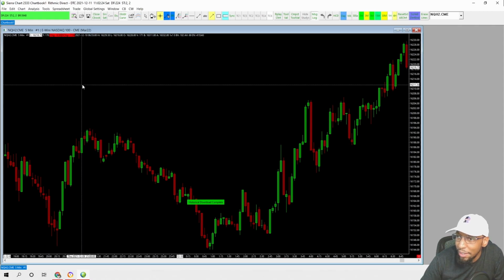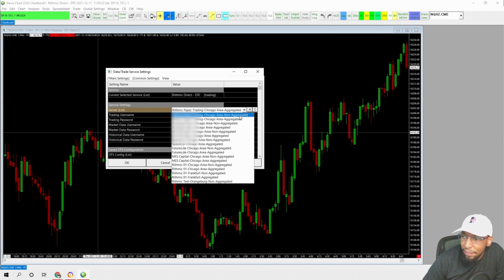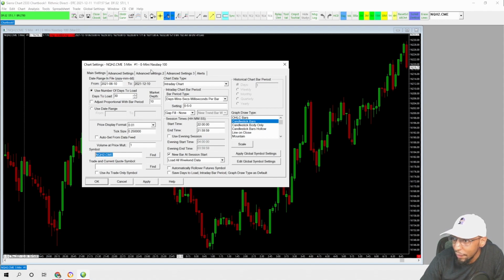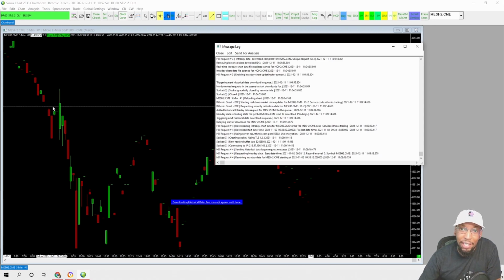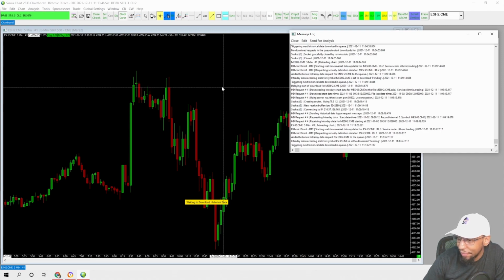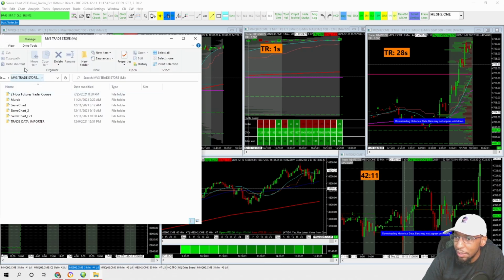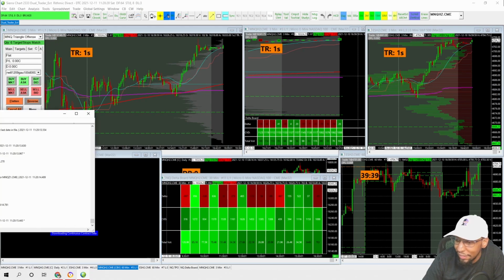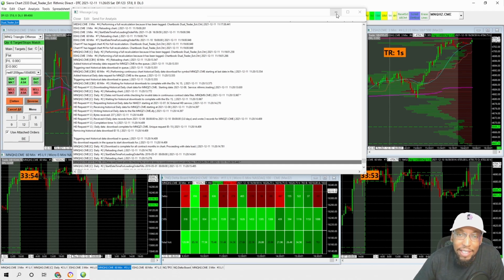Setting Up Rithmic Connection After Sierra Chart Update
Rithmic data connection problem solved for the latest version of Sierra Chart! I figured the best approach for setting up Rithmic Data connection when Sierra Chart comes out with an update.

This Rithmic connection guide for Sierra Chart is key for trading in a funded trading account. Rather you're going with Leeloo on Sierra Chart, Earn2Trade on Sierra Chart, or Topstep Trader on Sierra Chart, you will want to know how connect Rithmic data after Sierra Chart releases and update. In this video I take you through the full process.

Start using The Ultimate Charting Guide for Free!

Wallstreet Trapper
 @Wallstreet Trapper

 @David Never Sleeps

Sunny Lenarduzzi
 @Sunny Lenarduzzi

JT Automations
 @JT Automations

Kat Theo
 @Kat Theo

Reel Nagas
 @REEL NAGAS